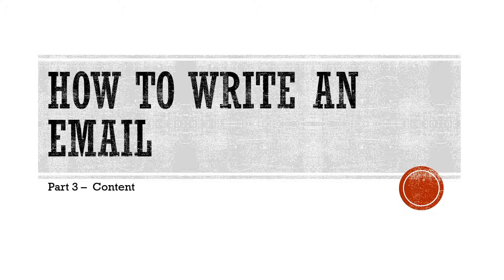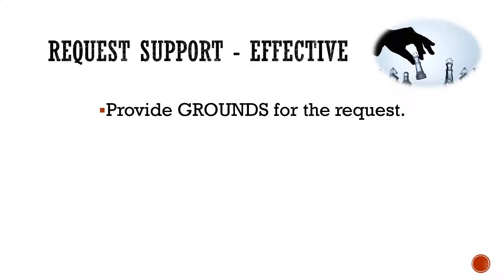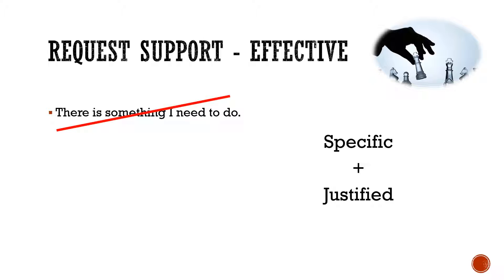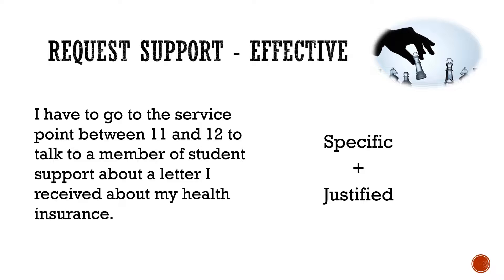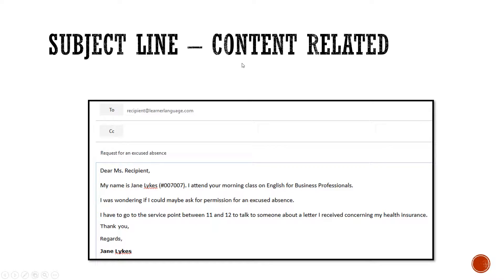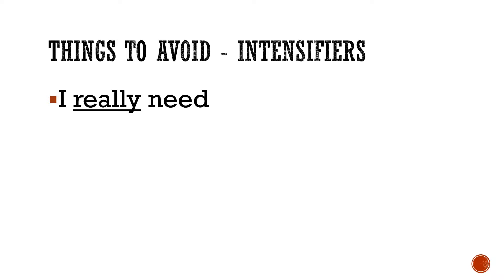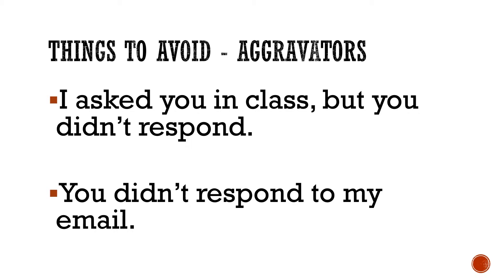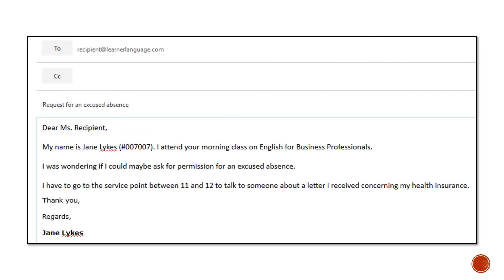How To - Writing an Email in English - Part 3 - Persuasion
A short video series on writing emails in English.
This series deals with both strategies and language for writing emails in English.
In this video, we look at parts of the email we look to add persuasive force to our email. By adding request support and avoiding aggravators and intensifiers.